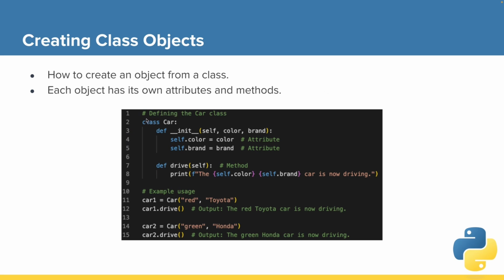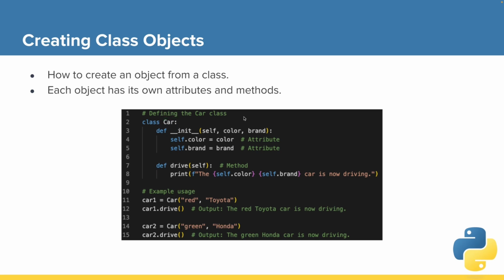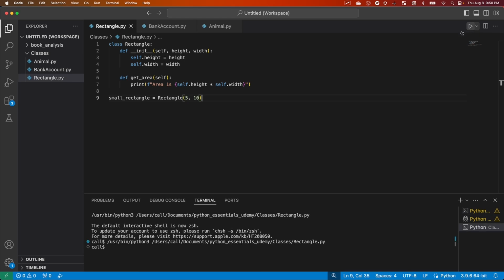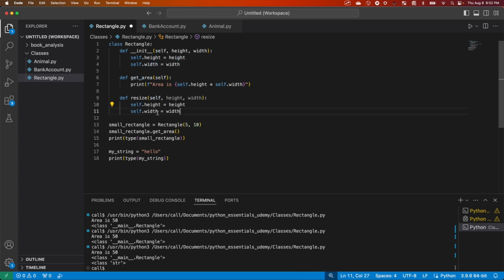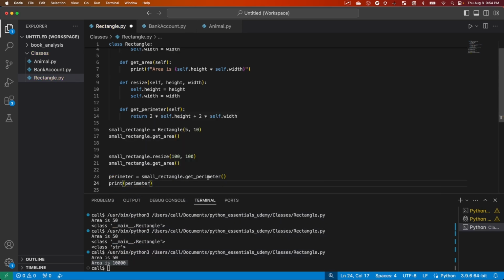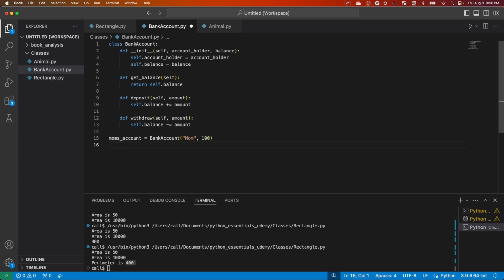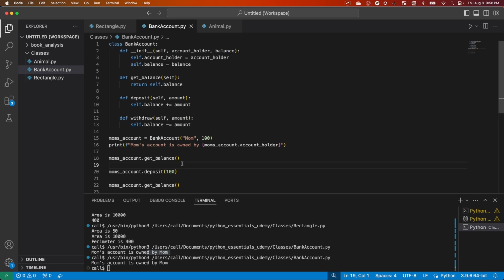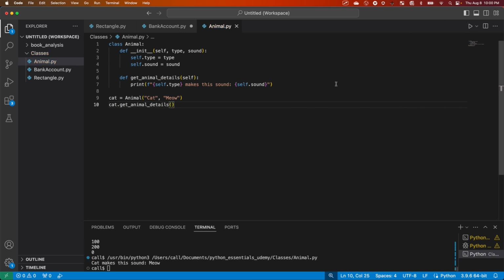28.4 Python Classes - Instantiating Objects